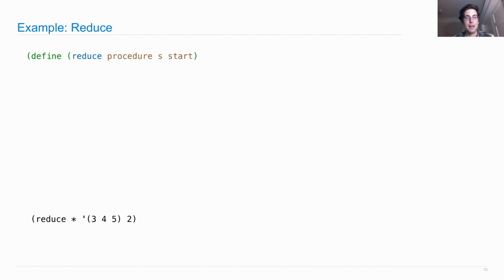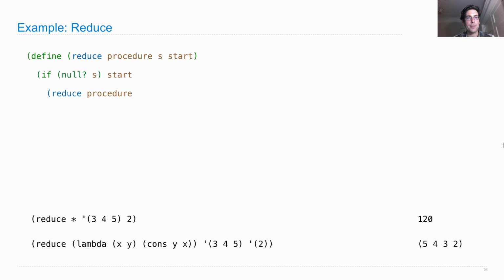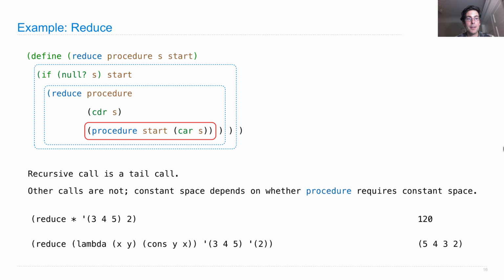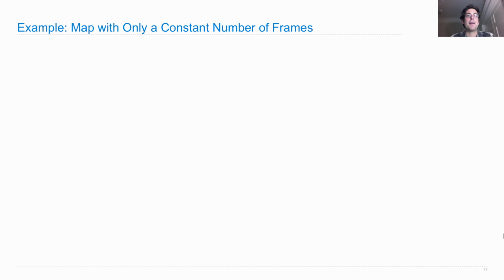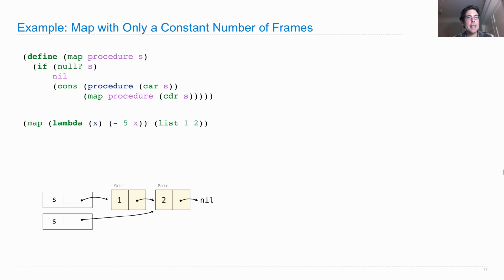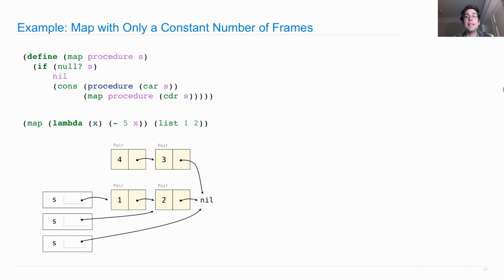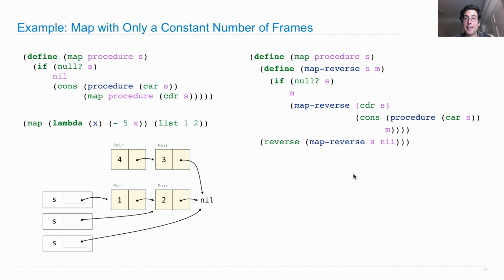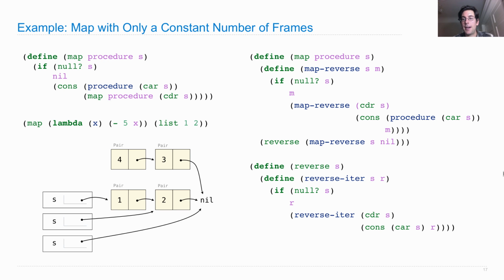Map and Reduce